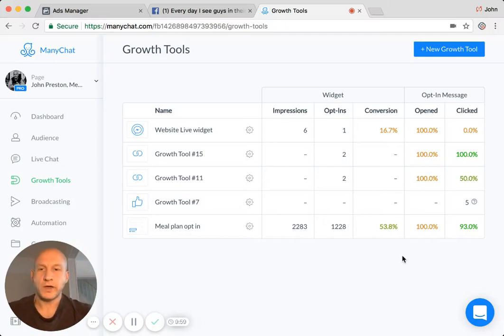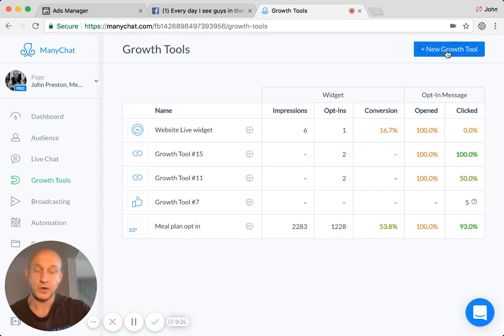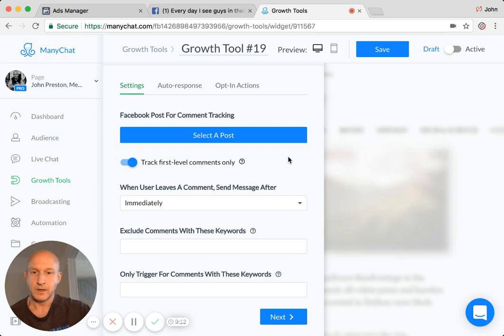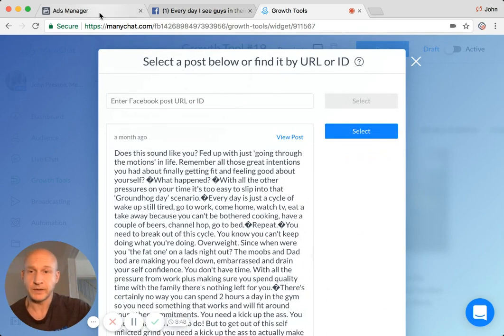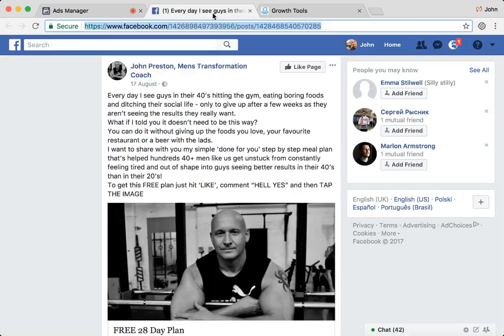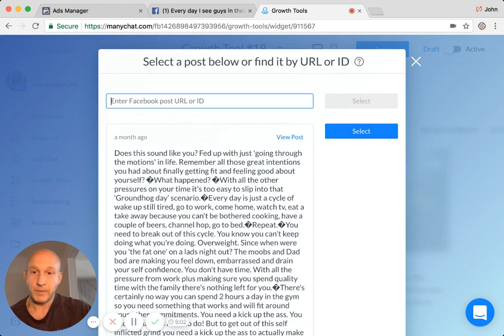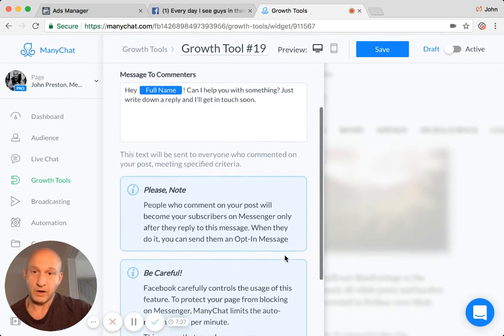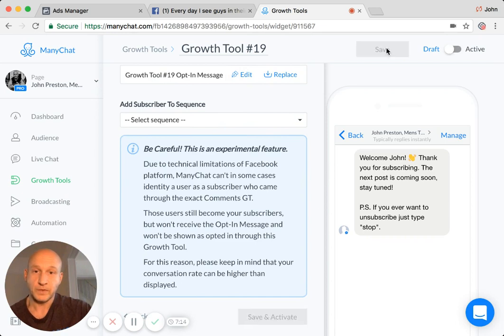Use Manychat Facebook post comment growth tool on a Dark Post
Using the Facebook comment growth tool is amazing but what about if the post you want to use it on isn't on your page wall i.e. an advert or 'dark post'
Here's how to add the growth tool to any post.